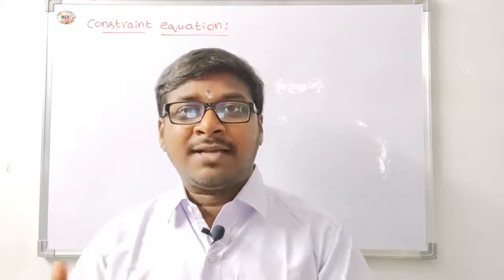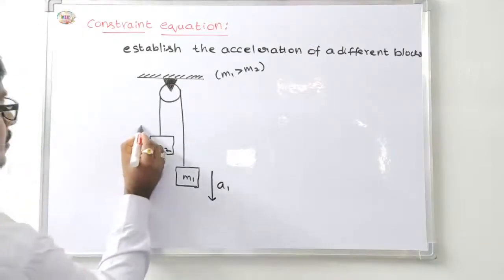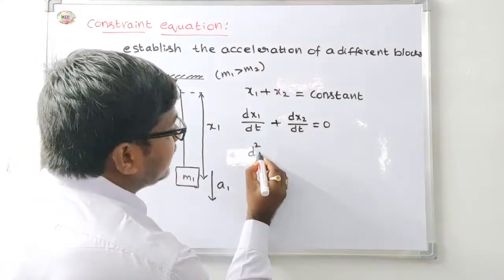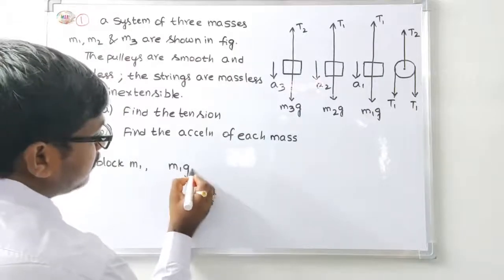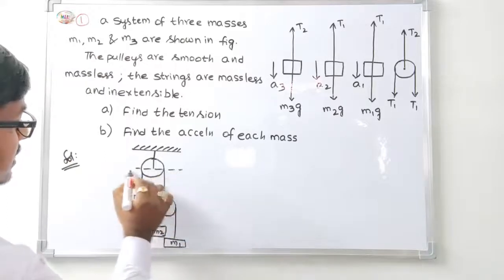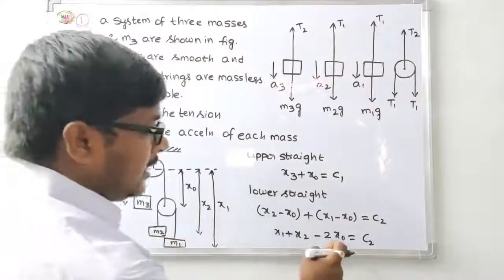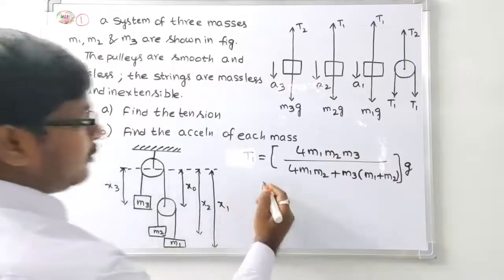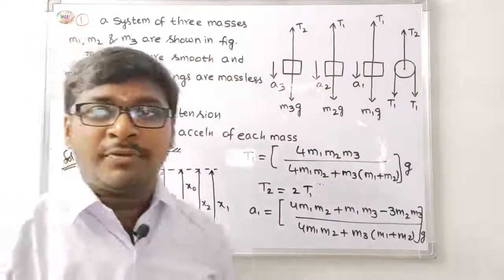Constraints Motion for || NEET || and || JEE || all Competitive Exams Part - 1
PUC Concept video || Constraints Motion & Equations || for JEE , NEET .

Students can watch all the concept videos of Constraints Motion and Equations for NEET, JEE & All competitive exams in proper sequence through PUC channel playlist.